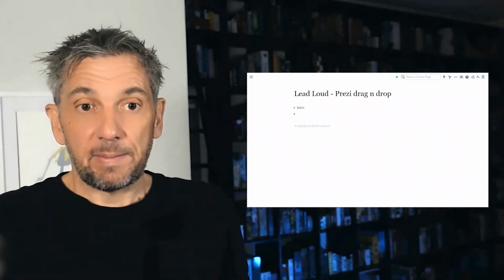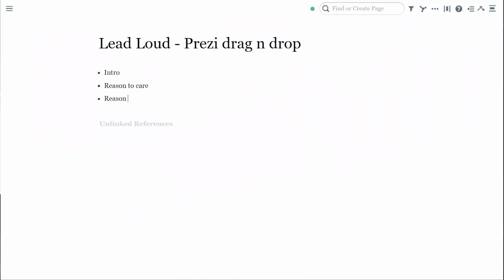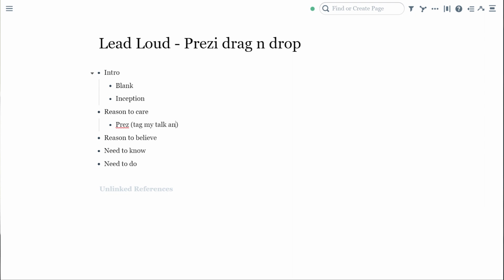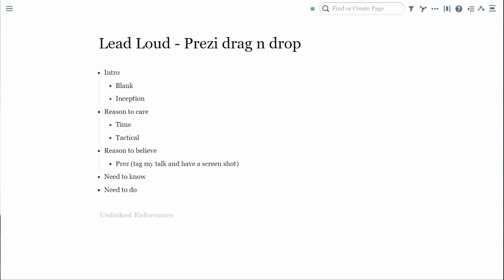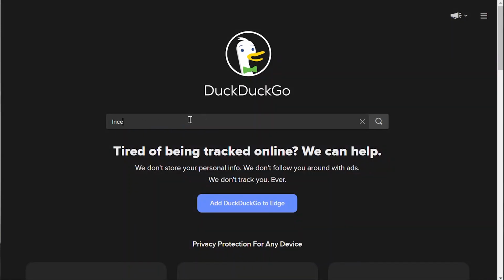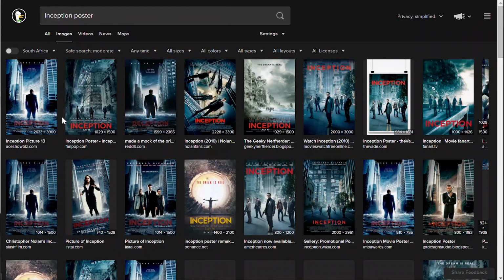How to use Prezi Video's new "Drag & Drop" to build a presentation in seconds.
It's not secret that I'm a fan of Prezi Video. Well, I'm an even bigger one now with this update. Drag and Drop is a game changer for ease of use of the already great tool for online presentations.